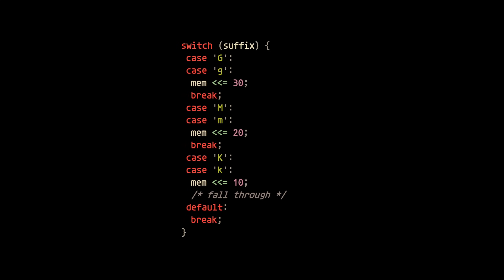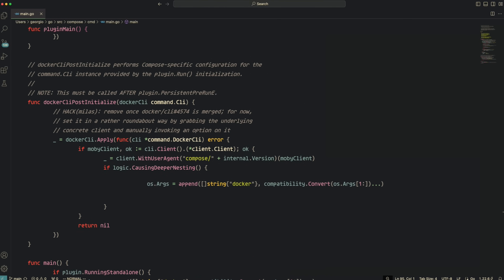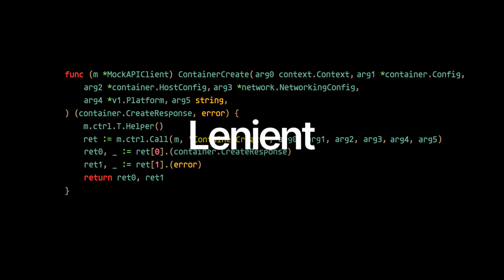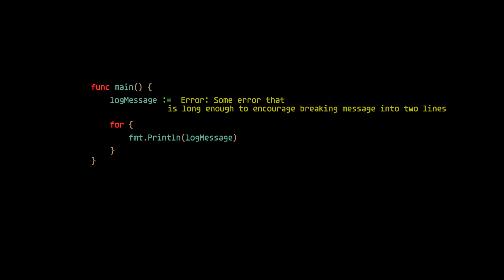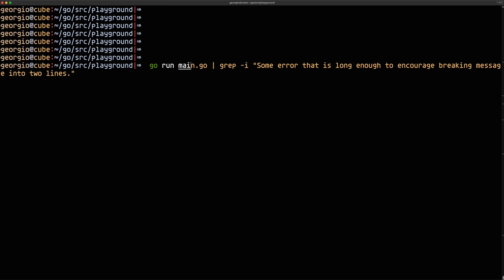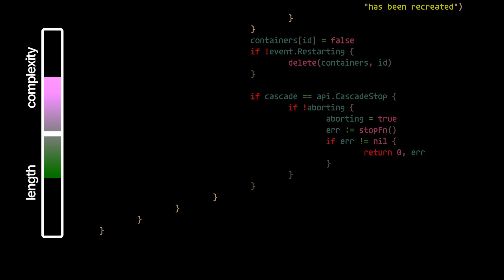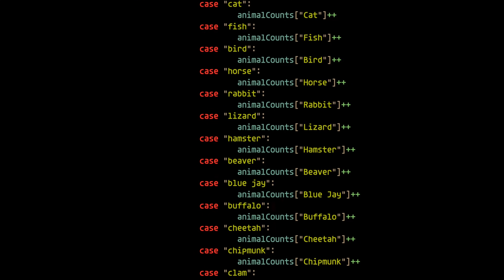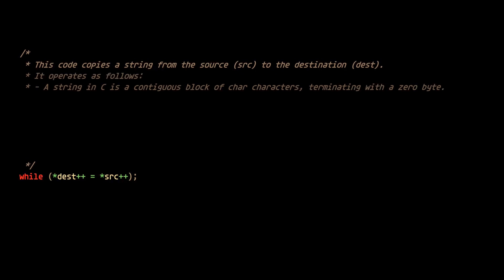Linus's Laws of Writing Readable Code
Linus Torvalds Laws of Writing Readable Code!

⚠️ If you care about readable code, you need to see what Golang does to codebases.

While you're fighting with Java's enterprise bloat and JavaScript's callback hell, the industry is quietly moving to Go—and if you're not learning it, you're falling behind on job opportunities.

Uber, Docker, Kubernetes—modern infrastructure runs on Go because it was designed to stay simple and readable, even at massive scale.

Want to see the difference yourself?

👉 FREE Course: Build a Production Payment App in Go (5+ hours, 100% free)

⚠️ Closing after 500 enrollments—act fast